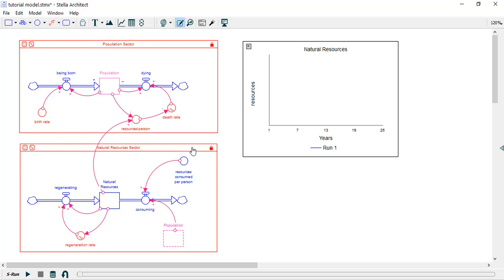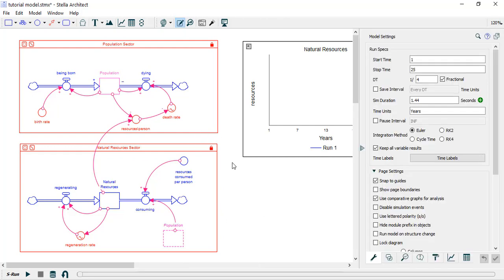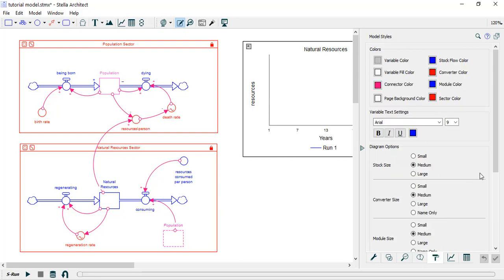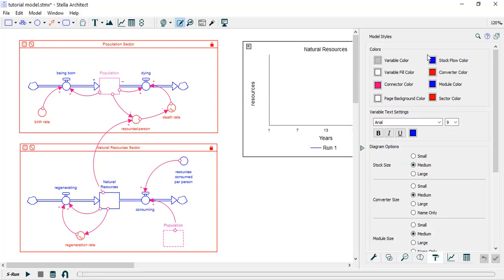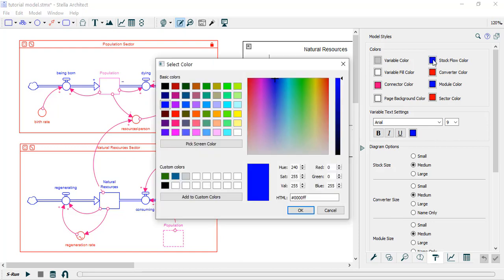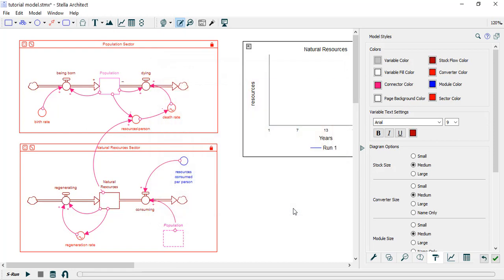Recorded TA Time: Globally Changing the Color of a Variable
How to globally change the color of a variable in Stella®.